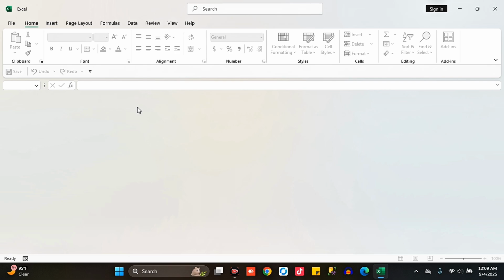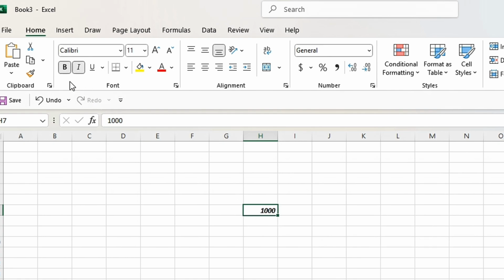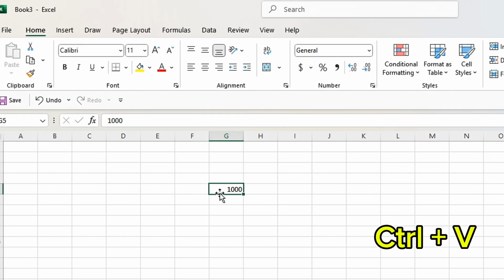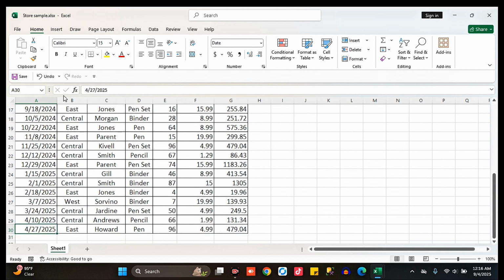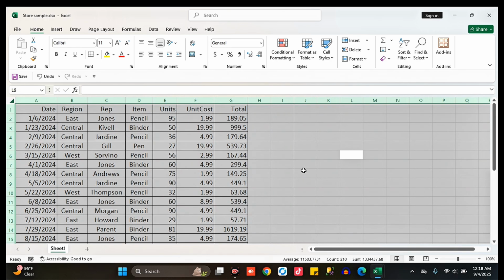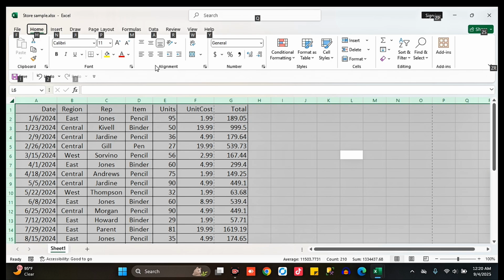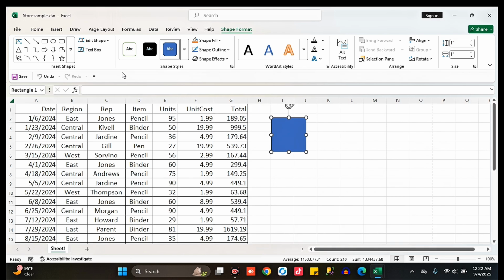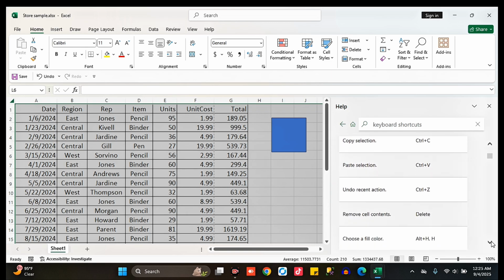Excel Tutorial Part 9| Excel Keyboard Shortcuts You Must Know | Boost Speed in Excel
Want to work faster in Excel? ⌨️ In this tutorial, we explore the most useful Excel keyboard shortcuts that will save you time and make you more productive. You don’t need to memorize hundreds of shortcuts — just 10–15 key ones can completely transform how you work.

Here’s what you’ll learn in this video:
✅ Create, save, and open workbooks quickly with shortcuts
✅ Formatting shortcuts: Bold, Italic, Underline (Ctrl+B, Ctrl+I, Ctrl+U)
✅ Cut, Copy, Paste, and Undo shortcuts (Ctrl+X, Ctrl+C, Ctrl+V, Ctrl+Z)
✅ Move and select data efficiently with arrow key shortcuts
✅ Minimize or expand the ribbon with Ctrl+F1
✅ Print with Ctrl+P
✅ Use Alt key navigation for full keyboard control
✅ Find the complete list of shortcuts in Excel Help (F1)

This is Part 9 of my Excel Beginner to Advanced Full Course. Master these shortcuts to work smarter, not harder in Excel.